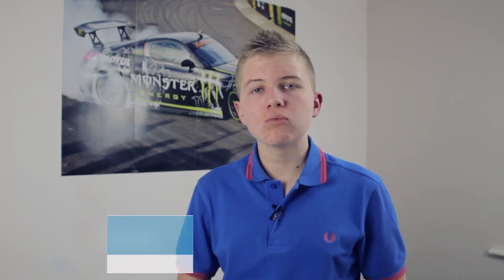Rooting your Smartphone/Tablet (Pros & Cons)